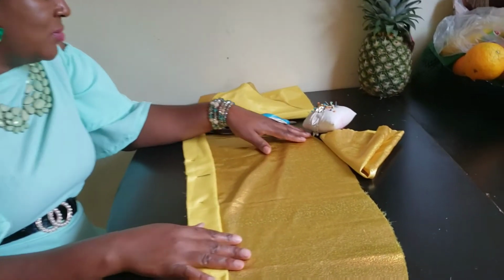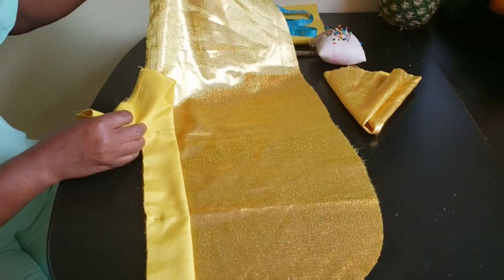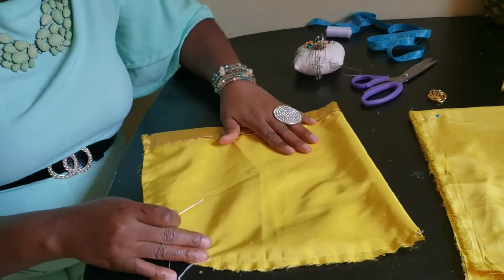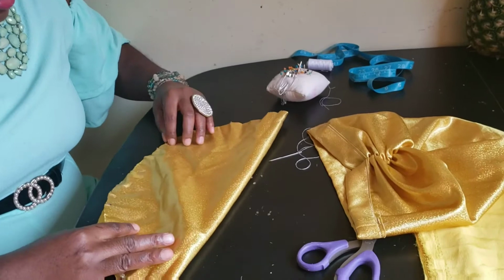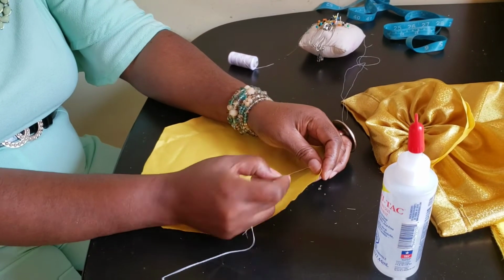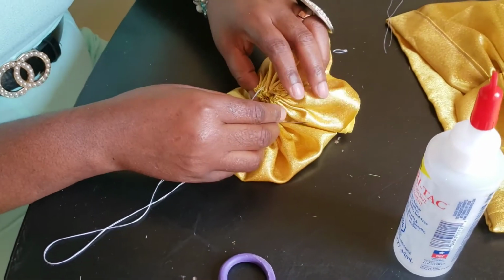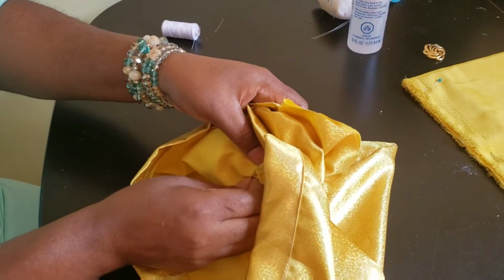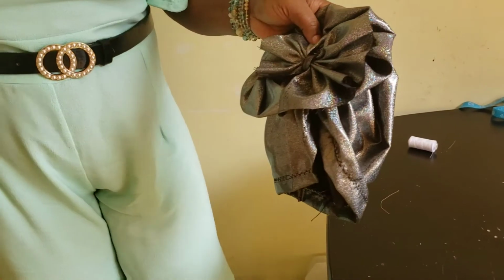HOW TO MAKE TURBAN HAT WITH FABRIC FASCINATOR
This video is to teach the viewers how to make this Turban hat with fabric fascinator
MEASUREMENTS:
Fabric for the hat:
Your head circumference as length
12 inches width